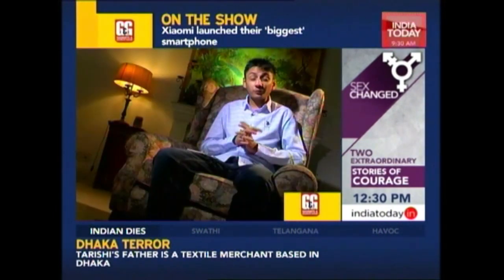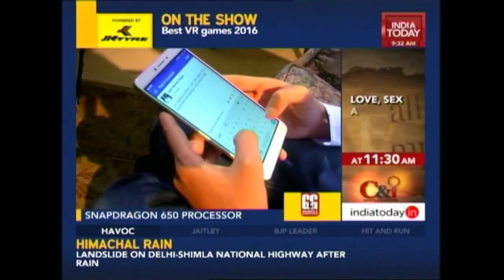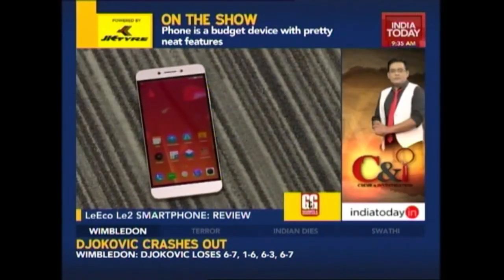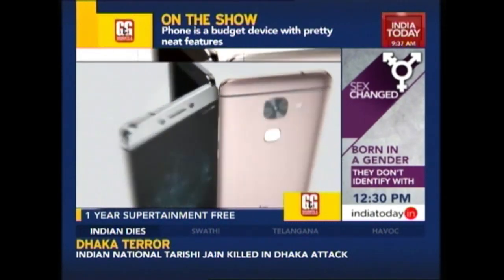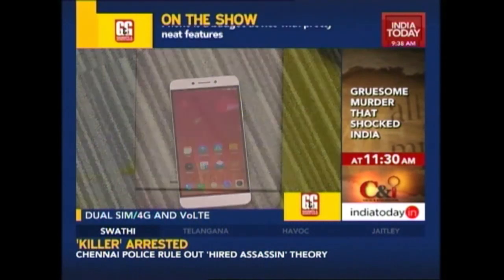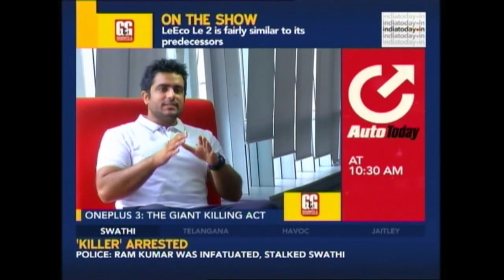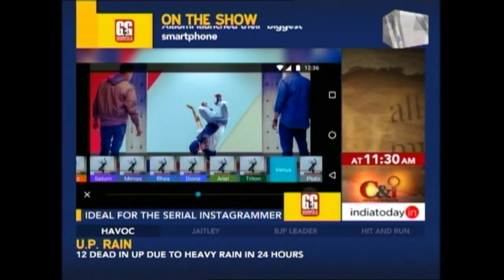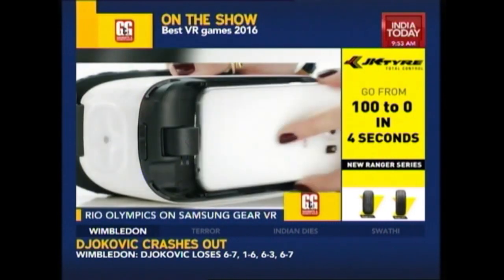Gadgets & Gizmos : Xiaomi Mi Max And LeEco Le2 Smartphone Review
This episode of Gadgets & Gizmos brings to you the review of Xiaomi Mi Max And LeEco Le2 Smartphone. The show also brings to you the list of 5 best smartphones that are available in market.

India Today Television marks the entry of the nation’s most credible name in journalism - India Today into news television. Powered by a future-ready look and backed with the 40 year legacy of the India Today brand, the channel addresses the news consumption habits of an evolved digital-savvy audience while staying true to the journalistic principles of the India Today Group.
With a paradigm shift in terms of television workflows and technology, the channel sets a new benchmark with a differentiated look. Innovative content formats and multiple news updates on the TV screen give immediacy and choice to the news viewer.